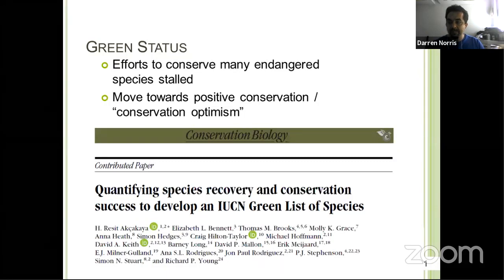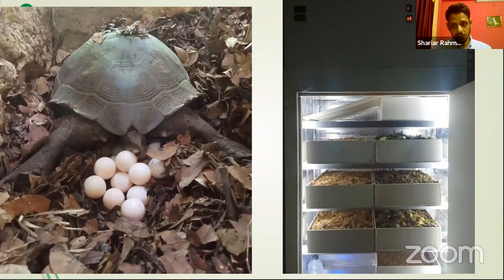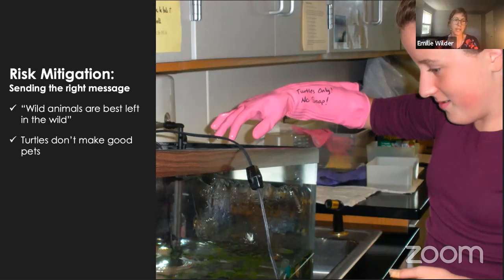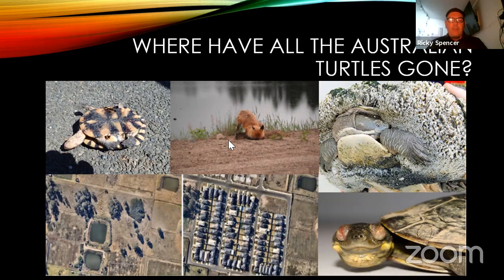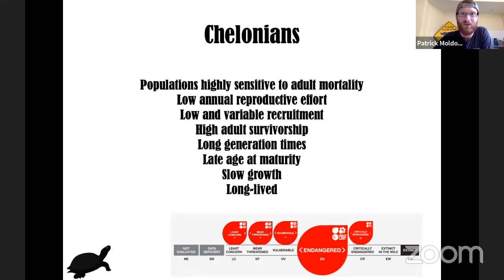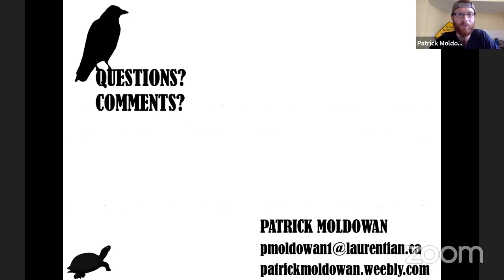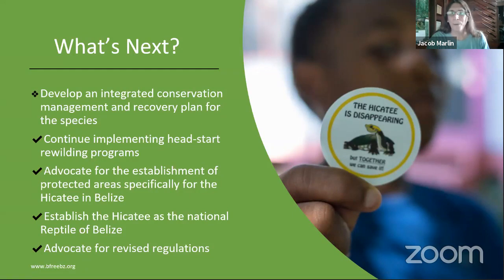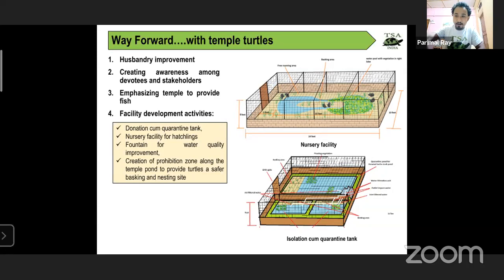Week 3 - 18th Annual Symposium on the Conservation and Biology of Tortoises and Freshwater Turtles